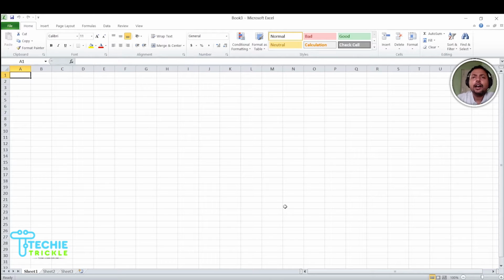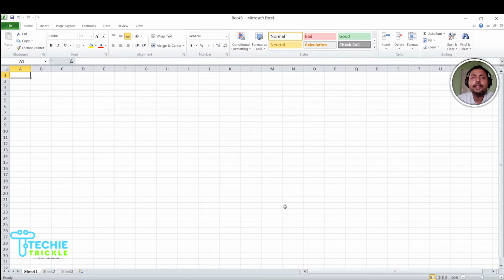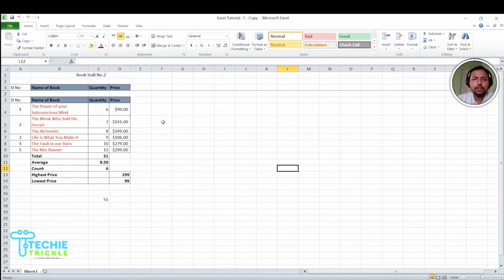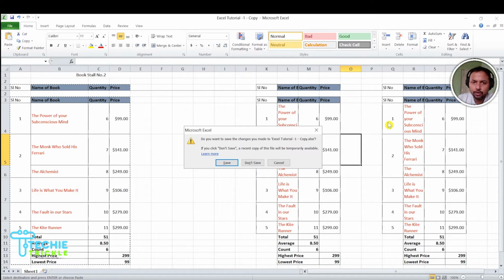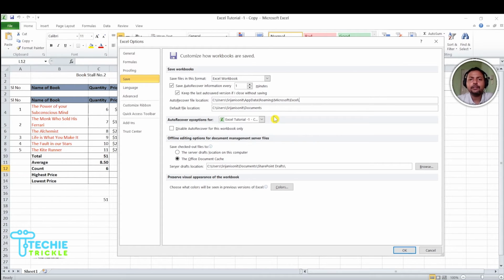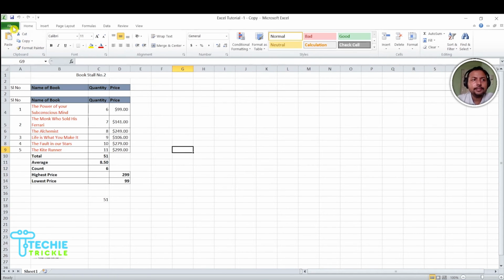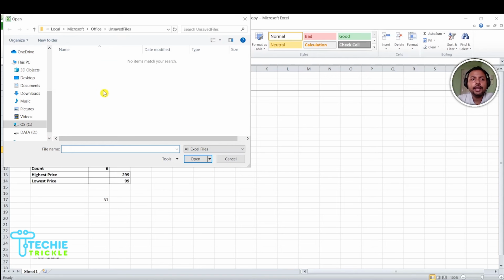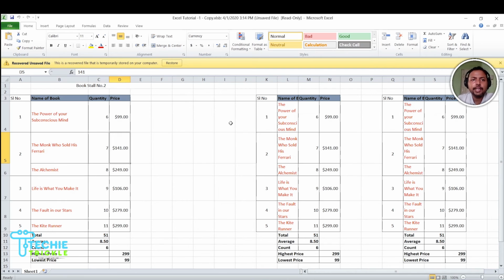How to recover unsaved excel file| restore its previous version |2007 2010 2016 2019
In this video you will learn how to recover unsaved excel file or restore its previous version so that you do not loose any of the data unsaved. The trick will work for alomost all excel versions 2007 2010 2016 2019 but their might be slight variation from one version to another.

Aura Mason Frame

Dragon Touch Frame

Nixplay Photo Frames

SkyLight Frame

👉TP-Link GX90 AX6600 Gaming Router :

👉Asus RT-AX3000 Gaming Router :

👉Netgear Orbi Gaming Router :

👉NETGEAR EX6120 Wi-Fi Range Extender (Dual Band)

👉TP-Link AX1500 WiFi Extender(Dual Band)

👉TP-Link AC750 WiFi Extender (Dual Band)

👉TP-Link N300 WiFi Extender (Single Band)